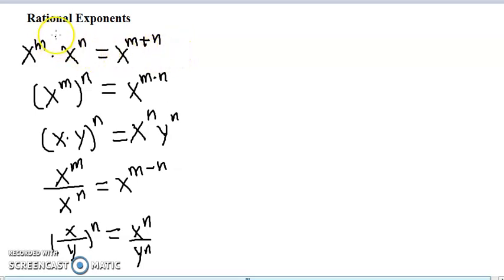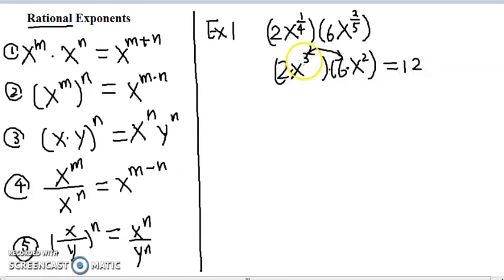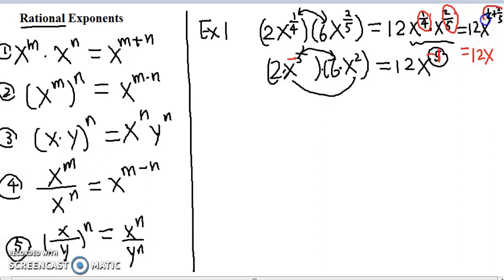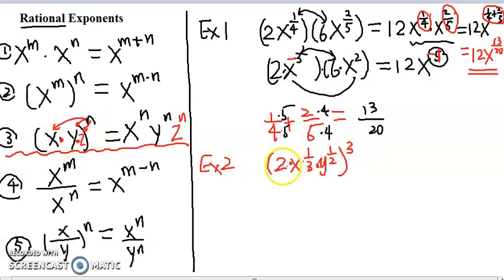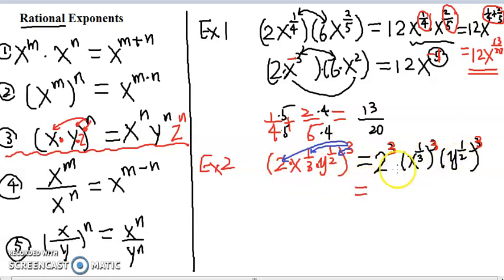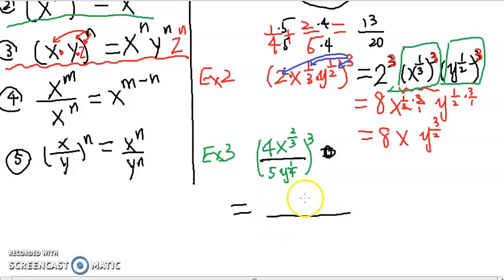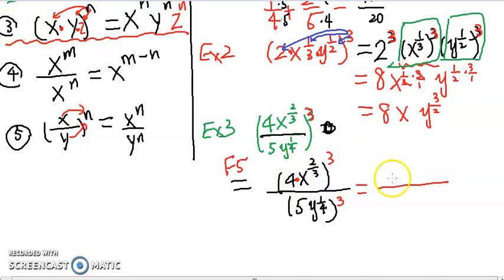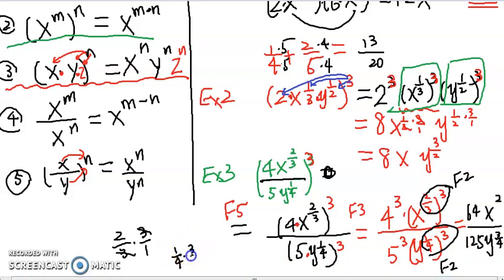Rational Exponents 2